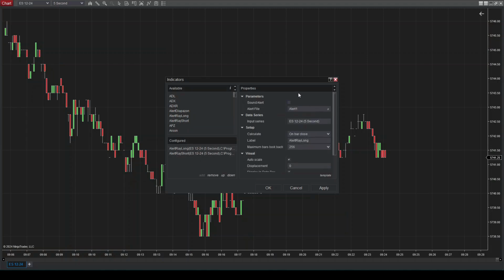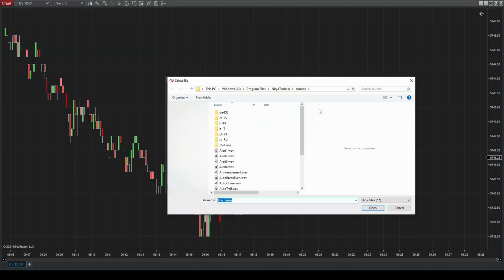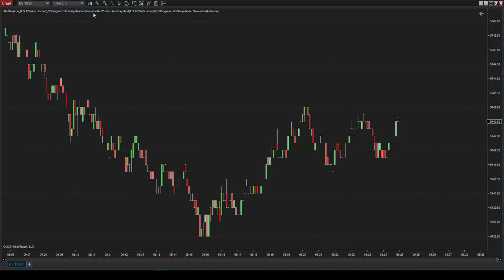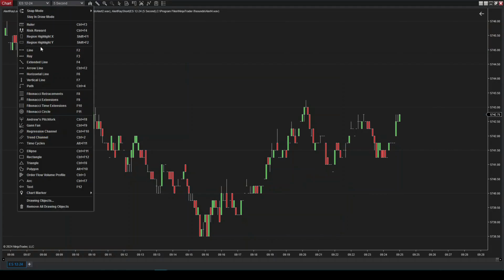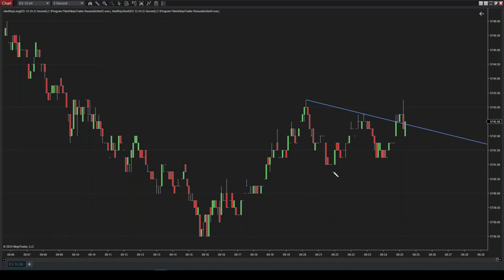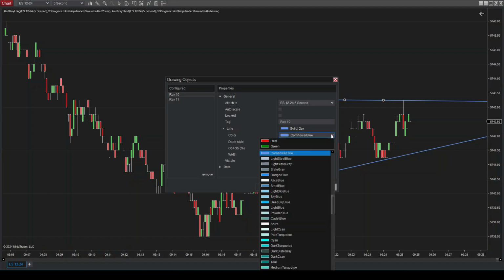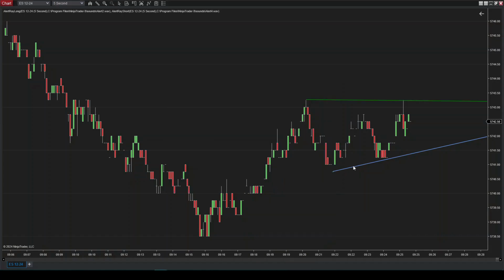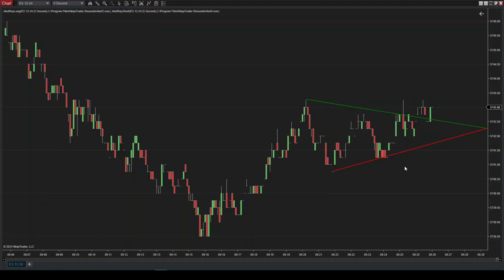Alert Ray Indicator for NinjaTrader | Myindicators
Maximize your trading efficiency with the Alert Ray Indicator for NinjaTrader!

In this video, we’ll show you how to use the Alert Ray Indicator to identify crucial price levels and set real-time alerts for market trends. You'll discover how this tool integrates seamlessly with your NinjaTrader charts, helping you track market movements and refine your trading strategies.

Whether you're trading quick price drops or long-term trends, the adaptable features of the Alert Ray Indicator ensure it fits every trader's style. We'll guide you through setting up comprehensive alerts, customizing strategies, and leveraging this powerful tool for technical analysis.

Elevate your trading game with the Alert Ray Indicator and stay ahead of market trends. Watch now and see why this is a must-have tool for NinjaTrader users!